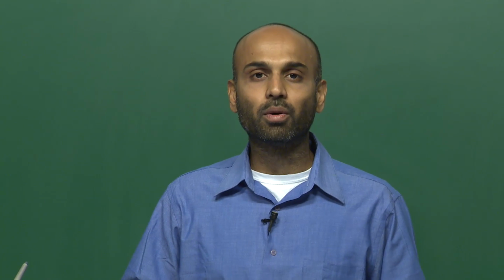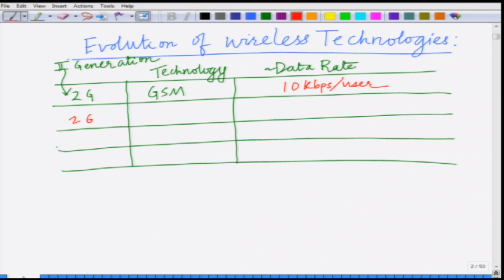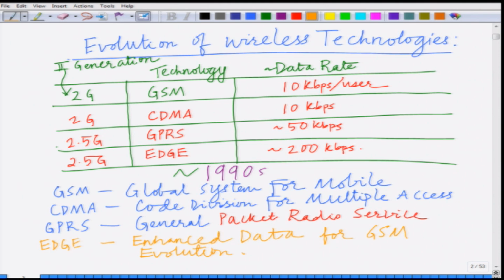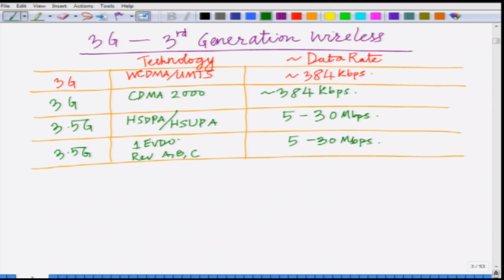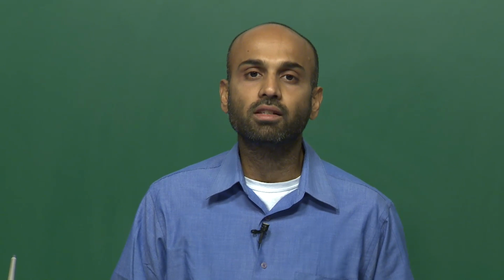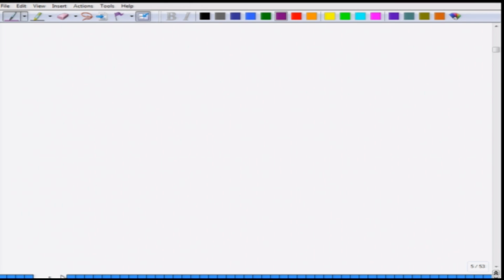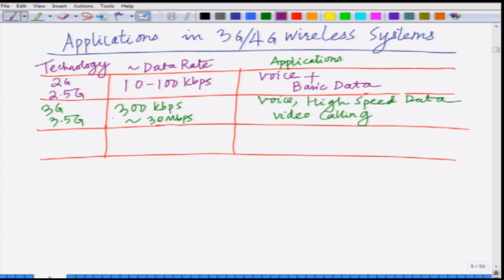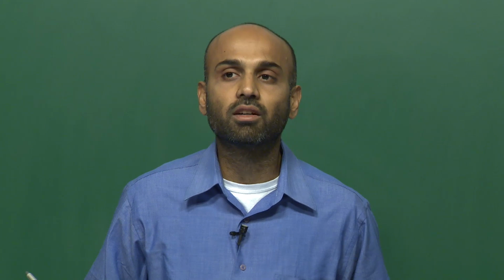Lecture 01: Evolution of Wireless Communication Technologies